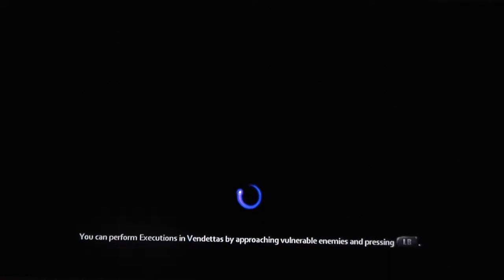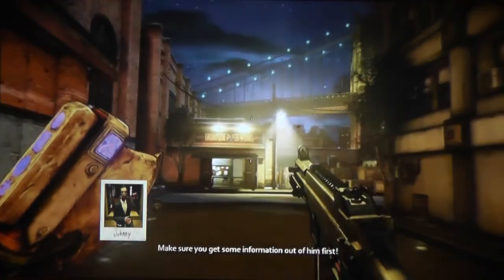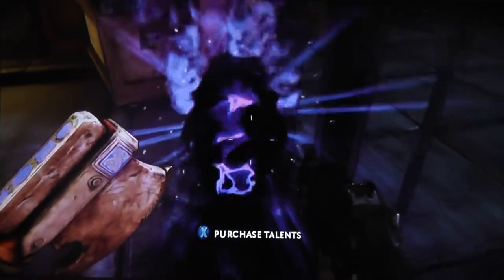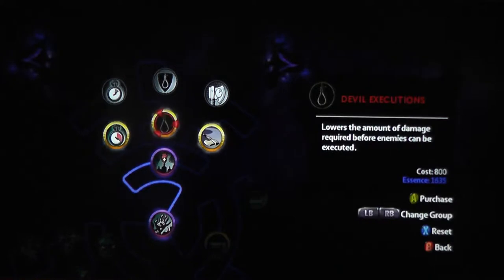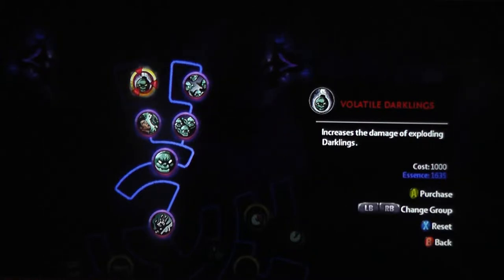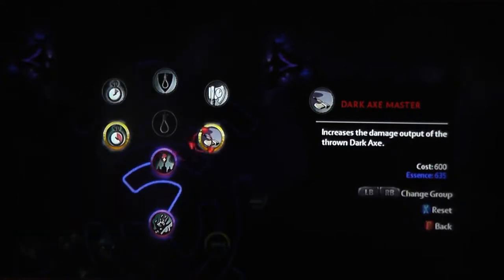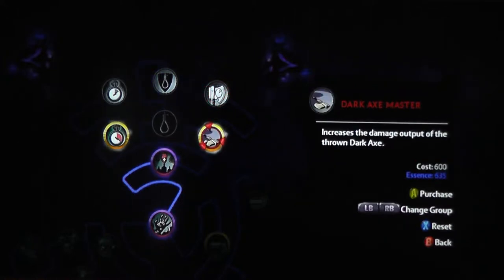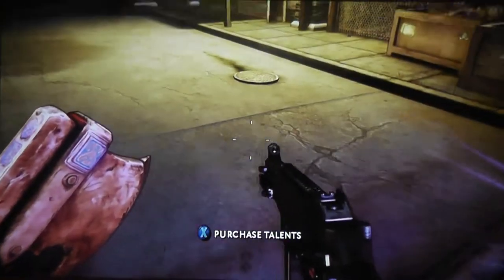The Darkness 2 w/ Commentary - Vendettas Campaign as Jimmy Wilson - Part 6 - 1080p HD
Rachel, A.K.A The Queen of Coins, plays The Darkness 2's side story campaign called, Vendettas.  She plays as Jimmy Wilson, the axe wielding, perpetually drunk, foul mouthed Scot.  This guy's so badass he'll make you slap your mother.  So get ready for a gruesome, but ultimately entertaining ride, all in full 1080p HD.